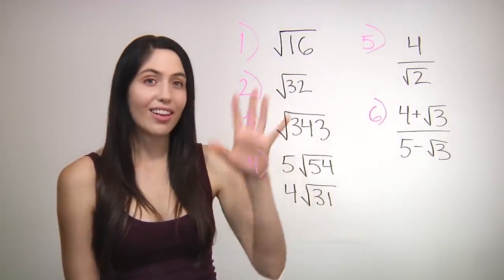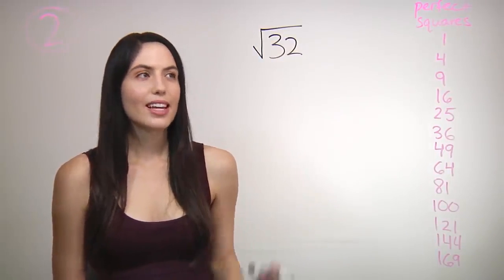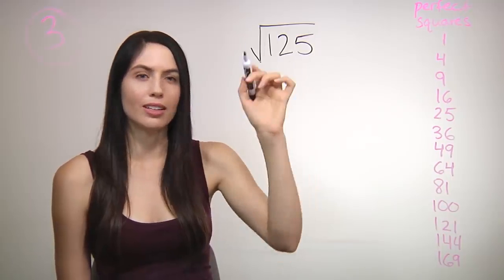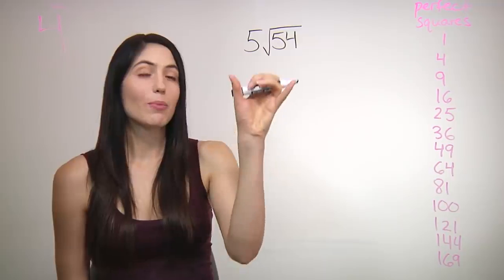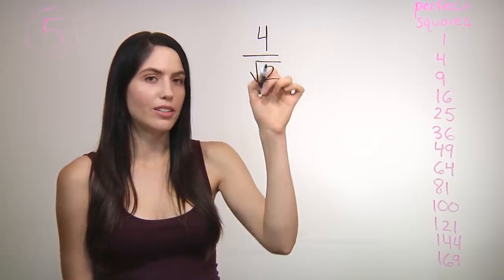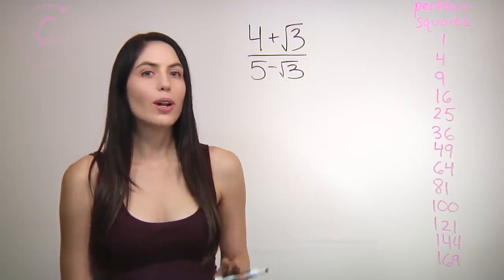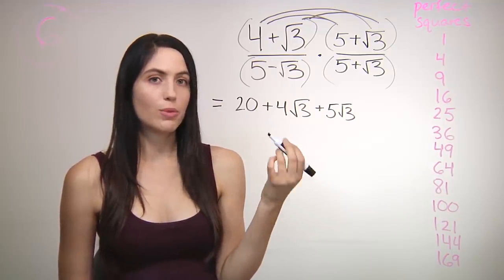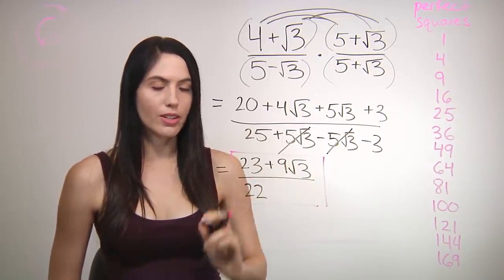Simplifying the Radicals